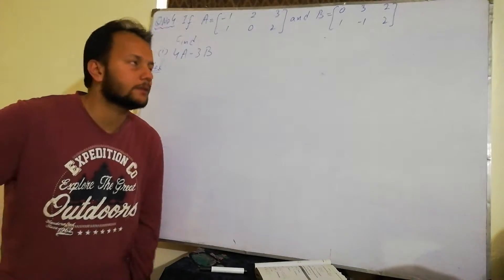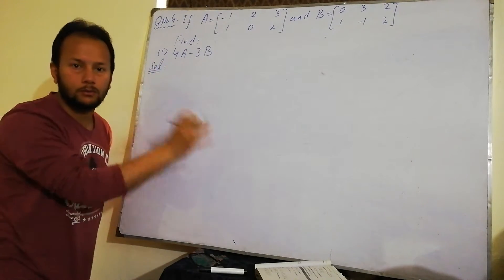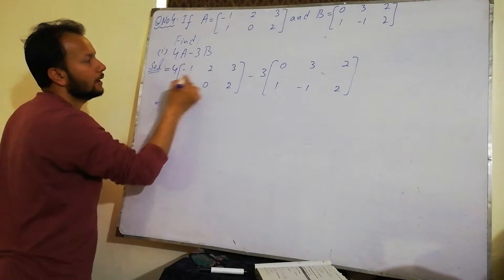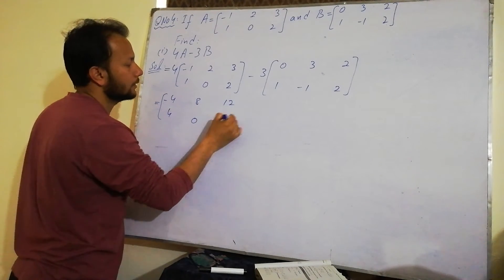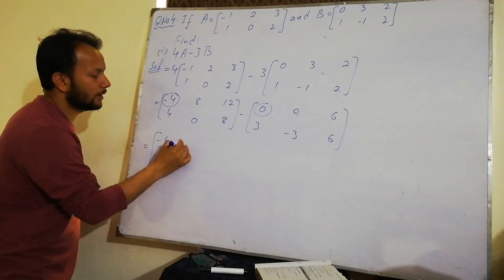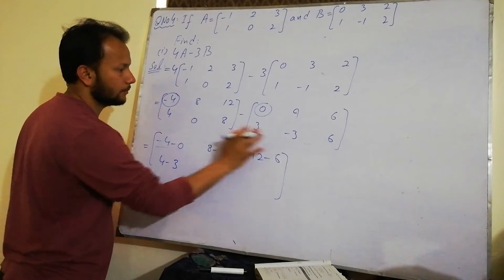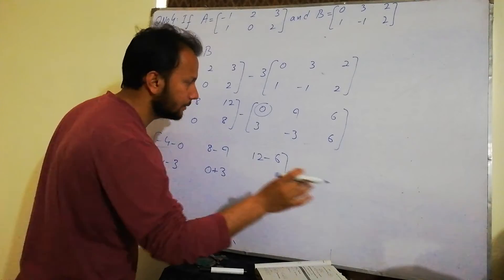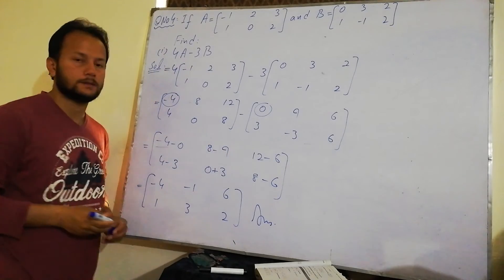11th Class Maths | Chapter 3 | Exercise 3.1 | Question 4(i) | Matrices and Determinants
11th class maths chapter 3 exercise 3.1 question 4(i) matrices and determinants 1st year maths FSc maths part 1 first year maths